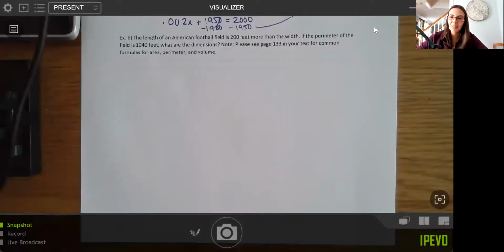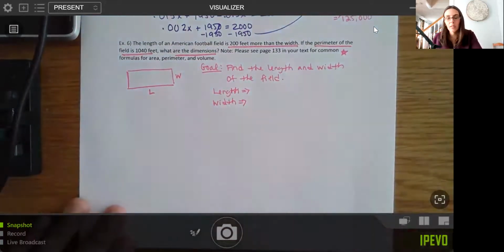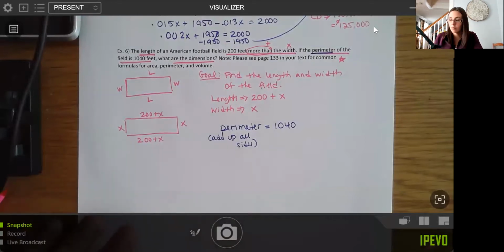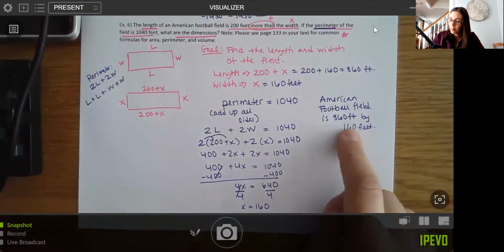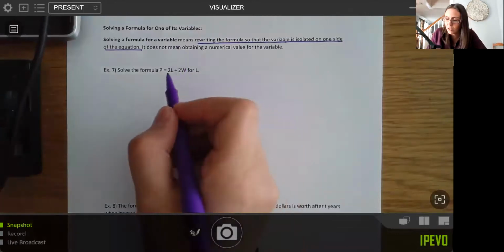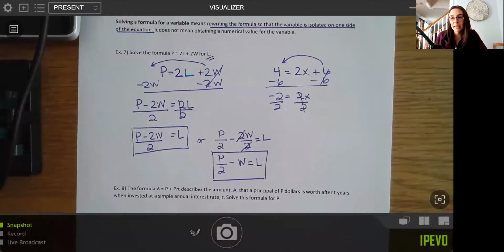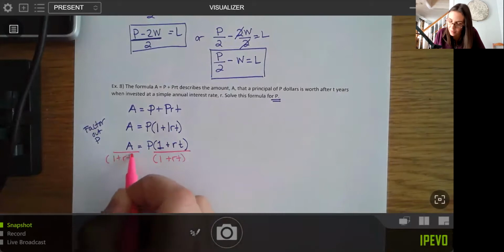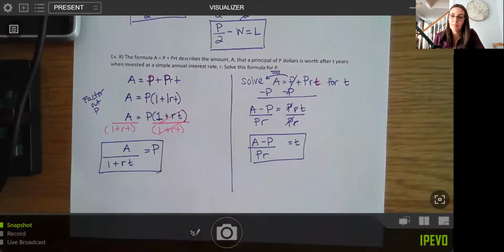MAT162-Section 1.3, Part 3 of 3